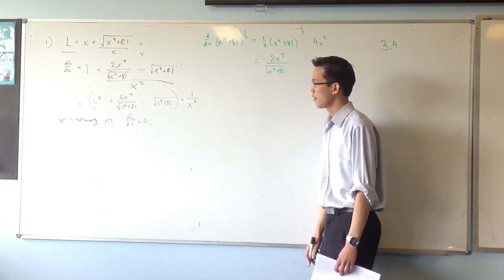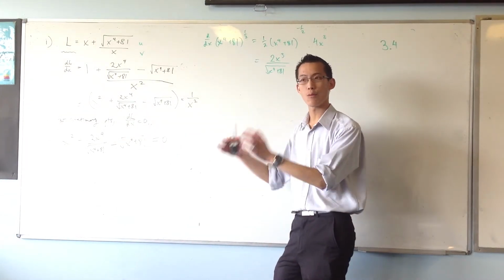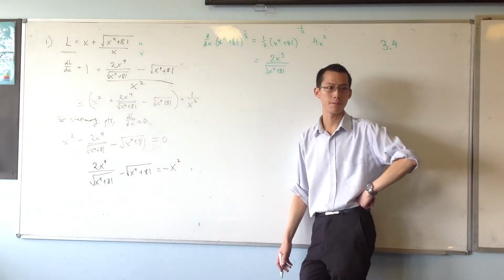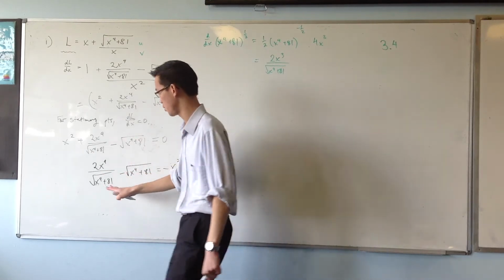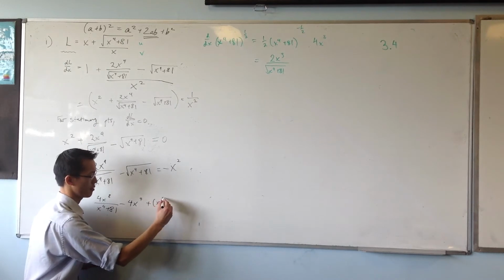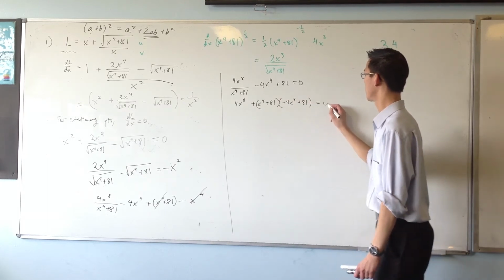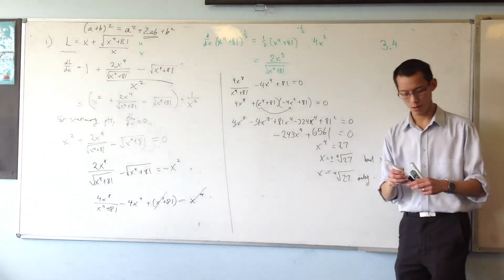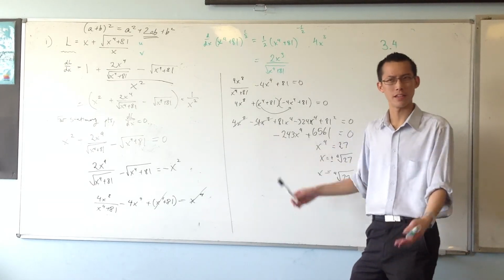Tricky Max/Min Question: Solving for Stationary Points